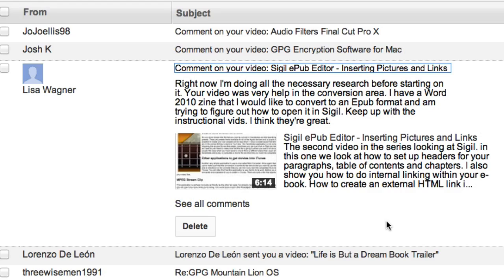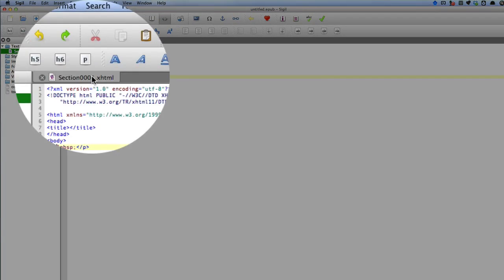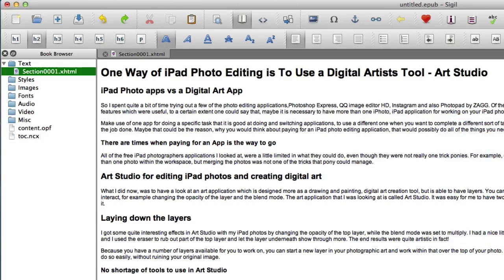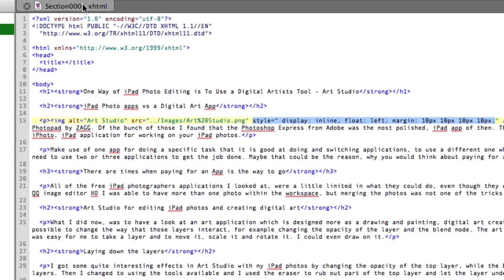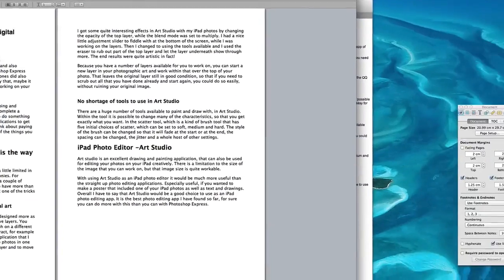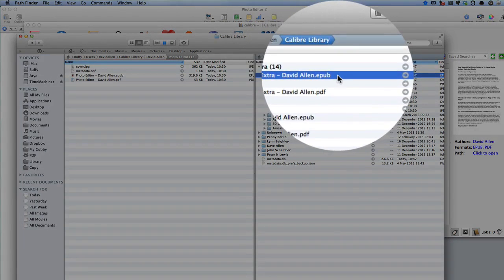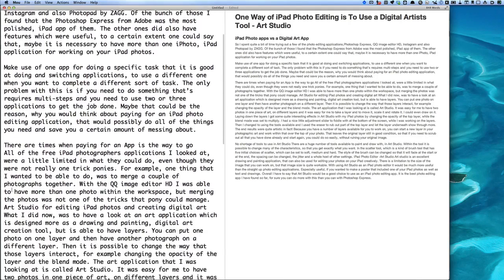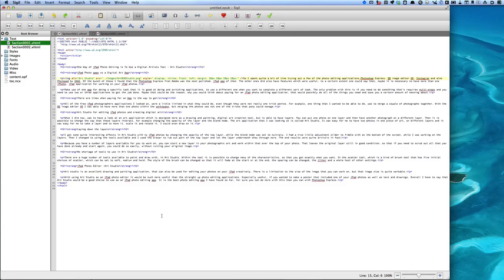Word Docs to Sigil ePub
Getting your Word documents into an EPUB format. This video is specifically to answer question by Lisa Wagner and what she wants to do is to take a word documents and get it into Sigil the EPUB editor in order to turn it into a good-quality EPUB electronic book.

There are three or four ways that you can do this and whichever way you do it what you are looking for is good clean HTML much you can paste into Sigil. The one that I found that was most successful was to use a web service which allowed me to paste in the Word document and have it converted into HTML. It is very simple then to take that HTML and paste it into Sigil. When it comes in it all looks quite good and anything that you need to do is to convert the headings into proper heading format. It is not too difficult because you can at least see where the headings are supposed to be. Just move your cursor into the paragraph that is supposed to be, for example a header one and press the keyboard shortcut Command +1. And the same thing with the rest of the headers up to header 6. I found this to be quick and easy and the most efficient way of converting a word document to EPUB format.

I found a few other ways that were not quite so successful, including the export from Pages to EPUB which did a poor job of the formatting. I also tried exporting from Pages as a PDF document and then doing a conversion in the e-book Application Calibre. This didn't work out too well either. The first page was converted into an image file and to be fair it is probably possible to adjust the settings so this does not happen. The rest of the text was converted and put into another part of the EPUB file, but with the formatting where each line was treated as a paragraph, the text would flow badly depending upon the size of the e-book in the e-book reader.